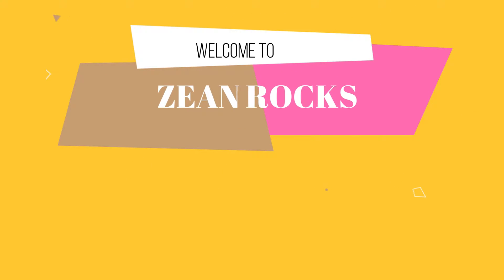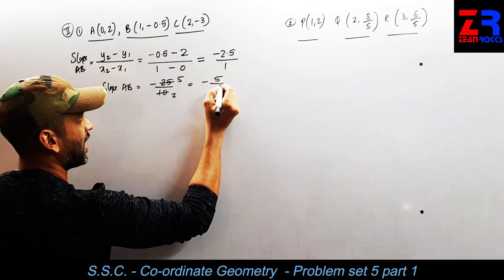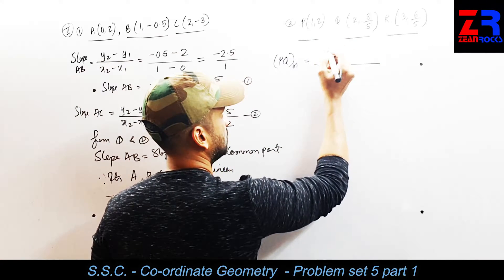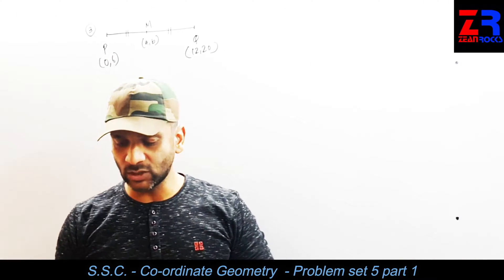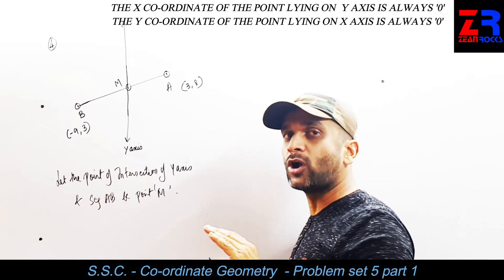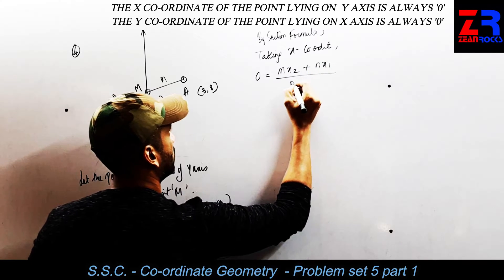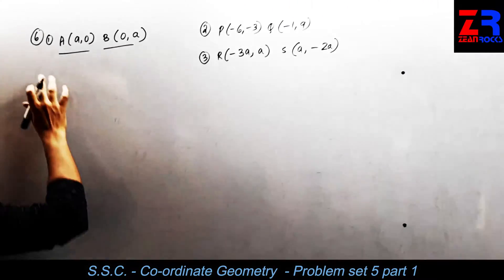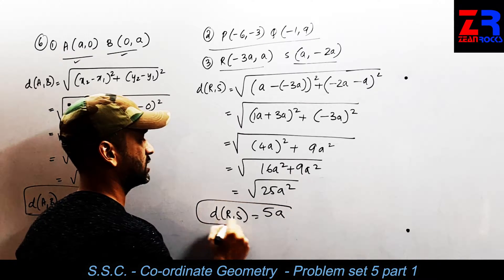co-ordinate geometry , problem set 5